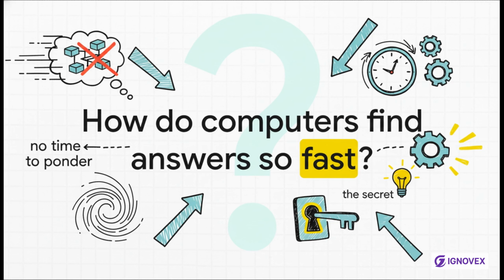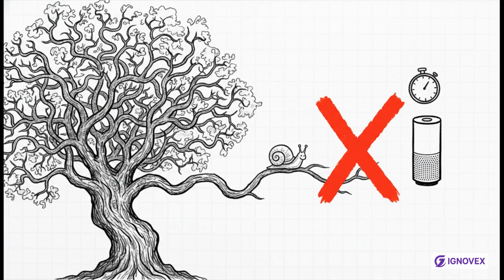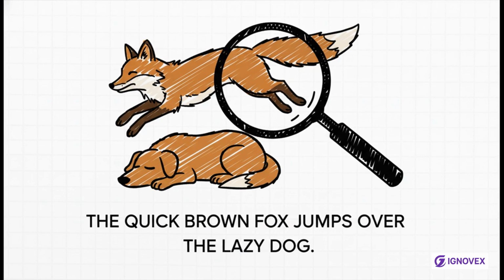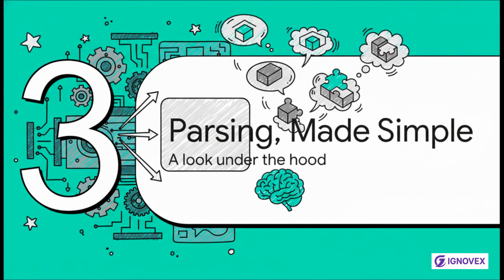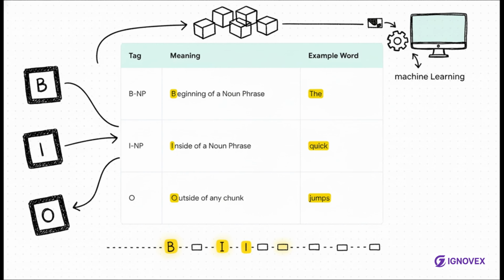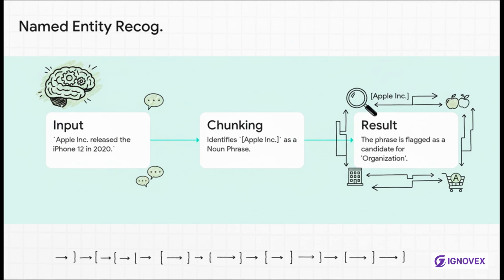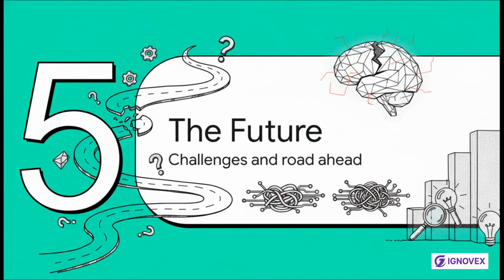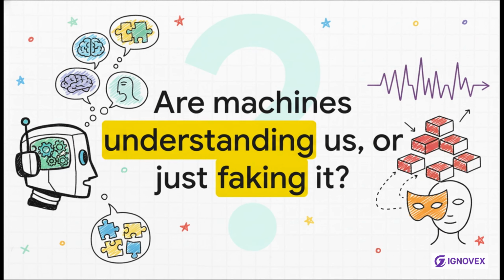Chunking & Shallow Parsing Explained | NLP Made Simple | AI | ML | Deep Learning | Data Sciences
Chunking & Shallow Parsing Explained | NLP Made Simple

Chunking and Shallow Parsing are essential techniques in Natural Language Processing (NLP) that help machines understand sentence structure efficiently.

In this video, you’ll learn:
• What chunking is and how it groups words
• BIO tagging (B, I, O) explained
• What shallow parsing does
• Difference between chunking and full parsing
• Real-world applications like NER and information extraction

These techniques are faster and more efficient, making them ideal for real-time AI systems like chatbots and voice assistants.

If you want to understand how AI processes language — this is a must-know concept.